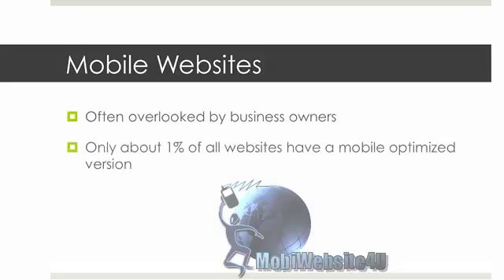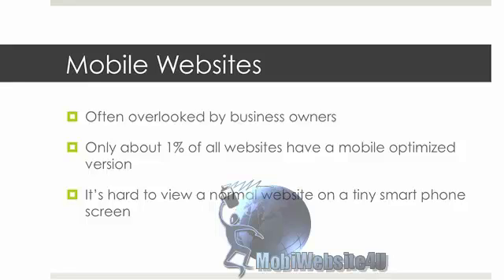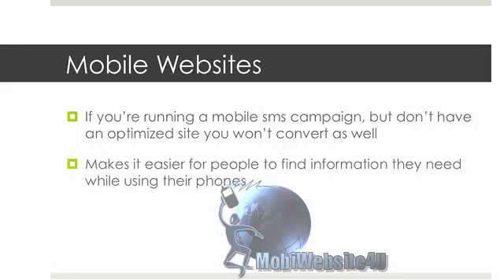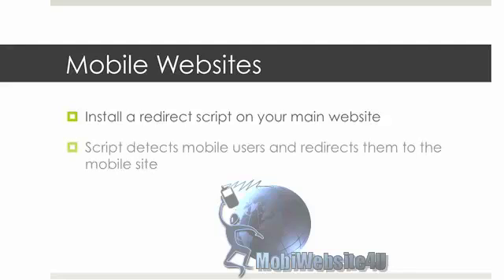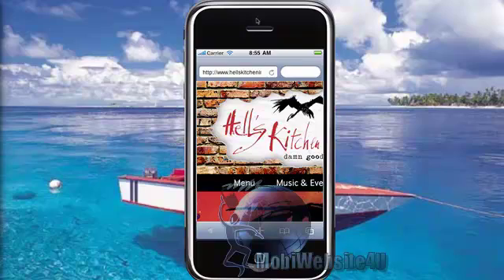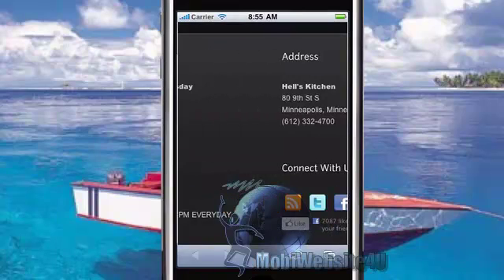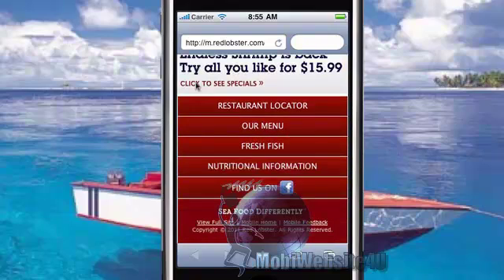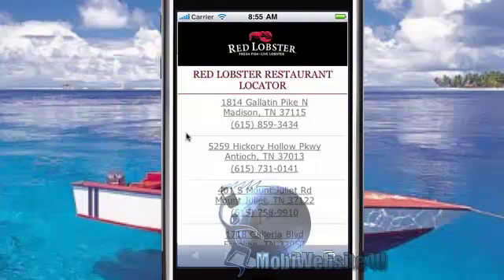Mobiwebsite4u.com-Why You need a Mobile Website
- Do you have a Business website?, ever wondered what all the fuss was about getting a Mobile Website?,well heres just a taster of why you really should invest in a Mobile Website. You see most normal websites are too large,too bulky for mobile phones, even if you shrink them , they will take so long to load into someones mobile ohone , the'll get bored and probably move onto the next site ,usually your competitor- another sale lost,so if you realy want to keep those valuable customers, you really have to think about going mobile .It's cheaper than you think , and pay for itself ,in a matter of weeks.
If you want to get started on the way to a Mobilized business,then why not have aloo at our website, were here to help your business grow.